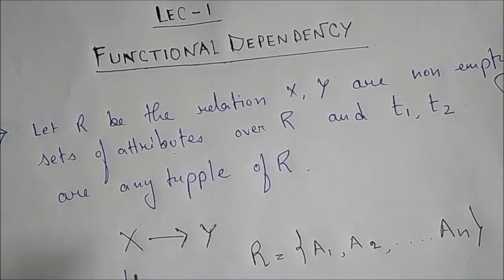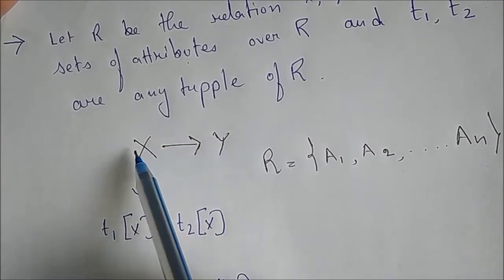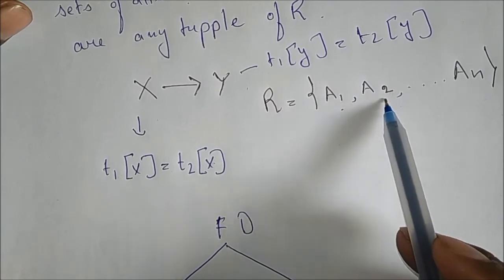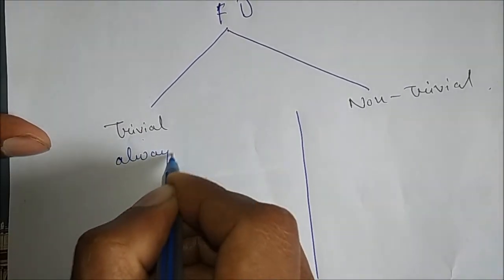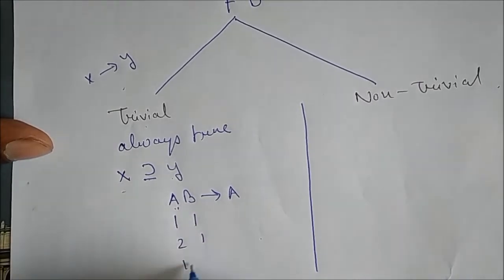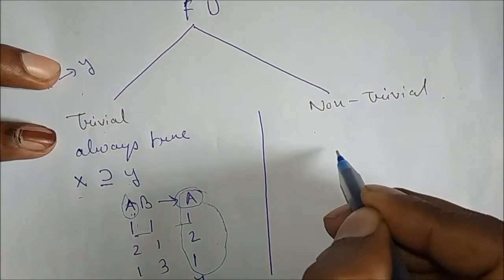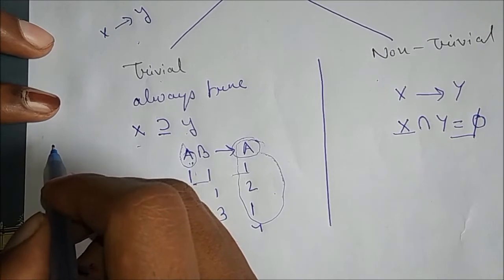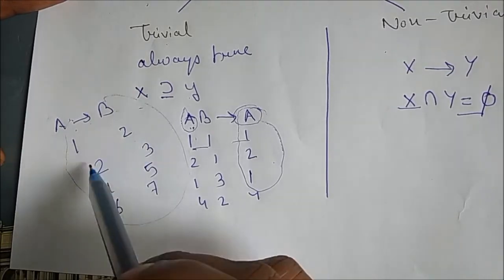1 Functional Dependency(Trivial & Non trivial FD's) | DBMS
This video is about Functional dependency & trivial and non-trivial FD's.